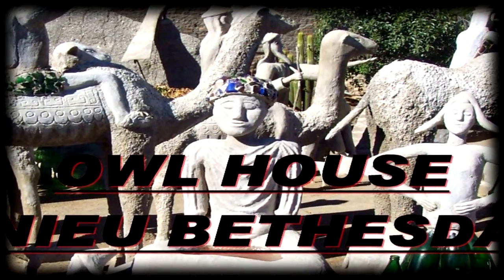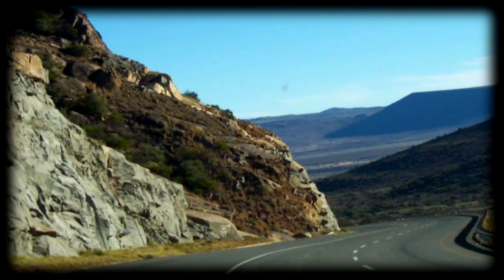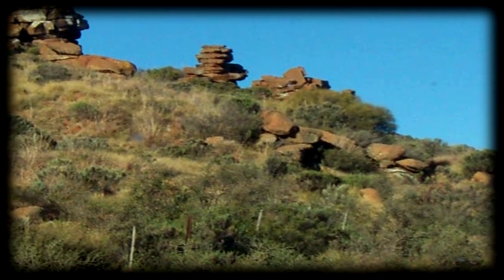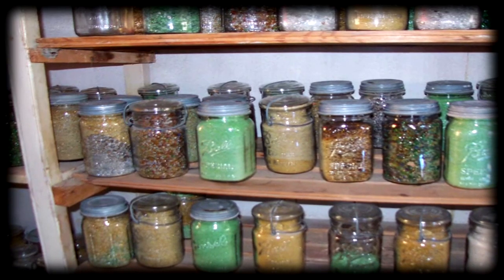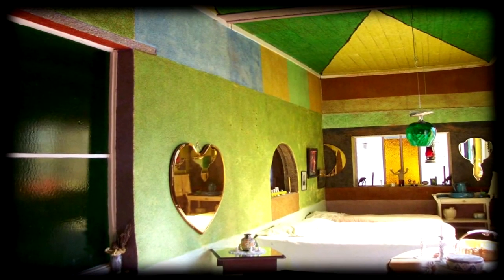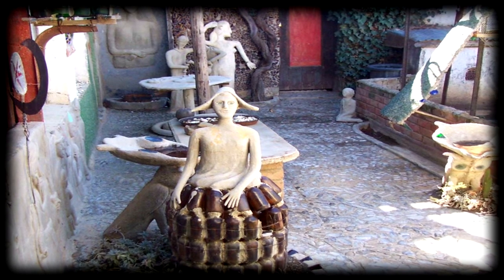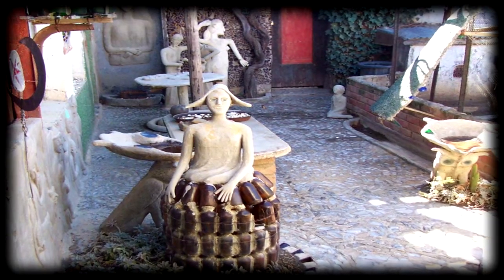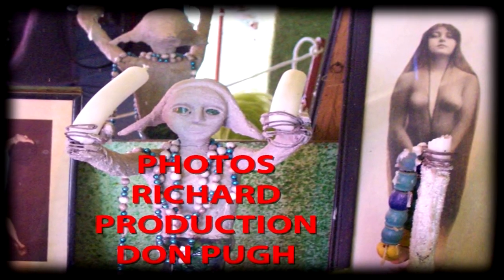OWL HOUSE NIEU BETHESDA SOUTH AFRICA MISS HELEN 2003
21 - 3 years ago